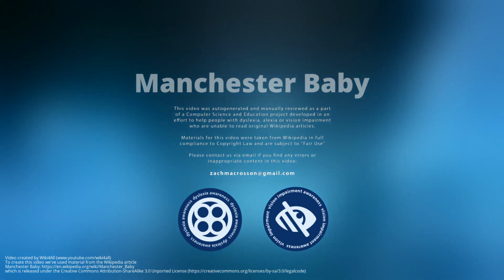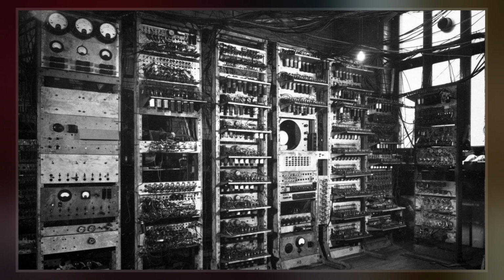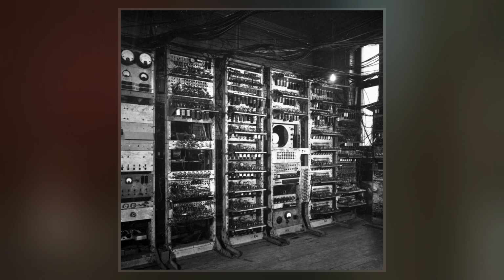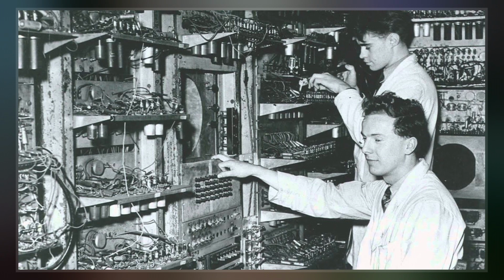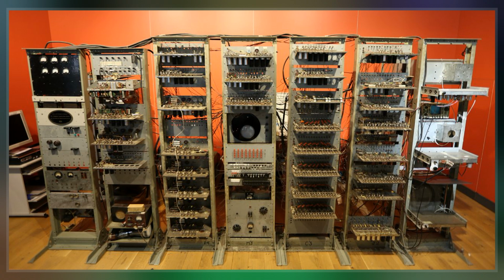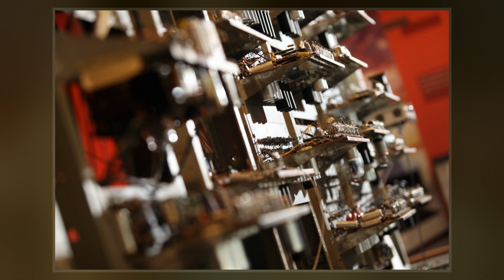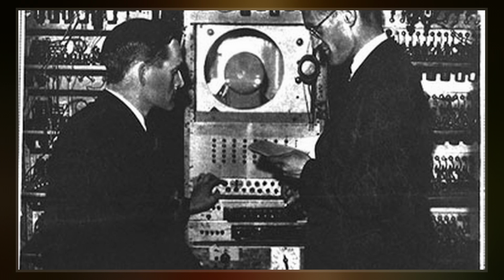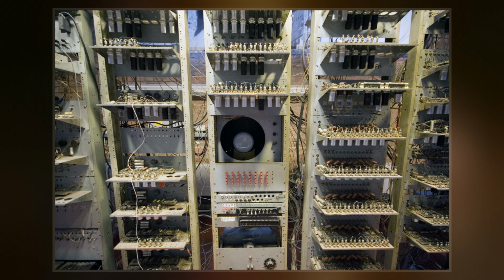Manchester Baby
The Manchester Baby, also called the Small-Scale Experimental Machine, was the first electronic stored-program computer. It was built at the University of Manchester by Frederic C. Williams, Tom Kilburn, and Geoff Tootill, and ran its first program on 21 June 1948.